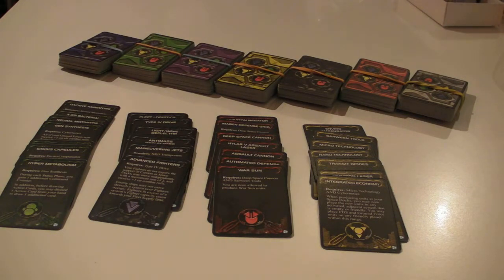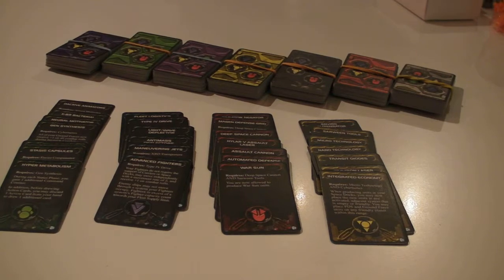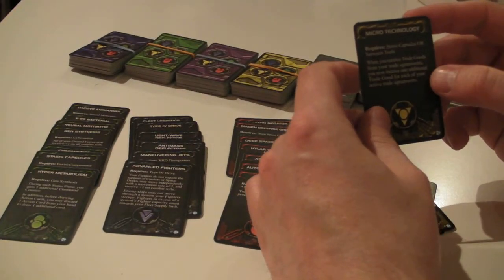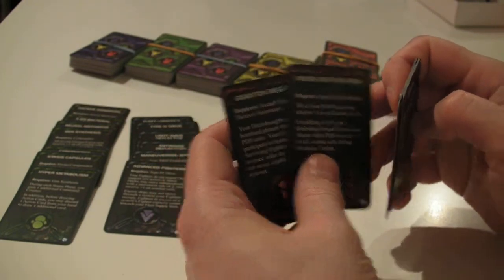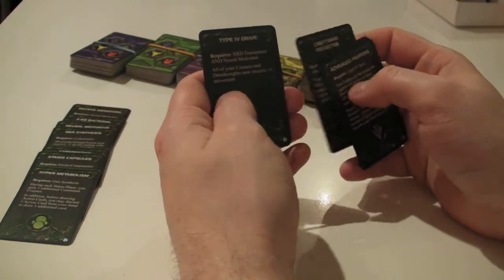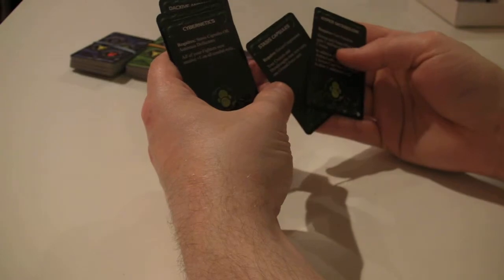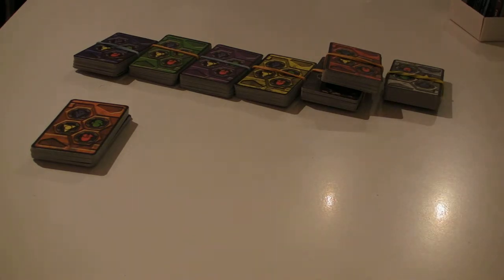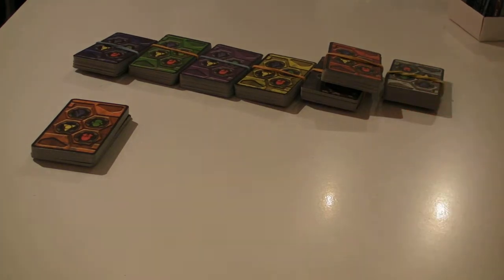TI3 Tutorial: Part 9 - Technology Tree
In this tutorial we'll cover the four different categories of technology and their uses.